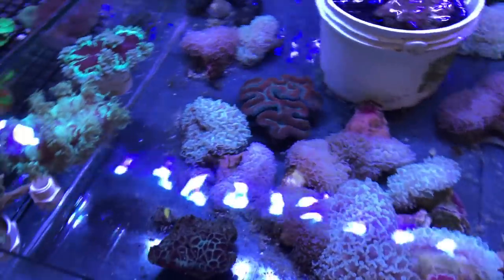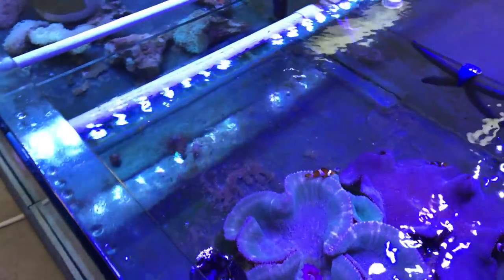JZ Marine Aquariums, Australia Tour Part 4